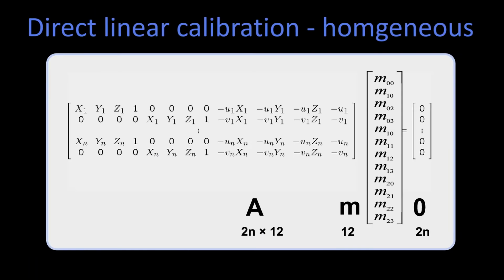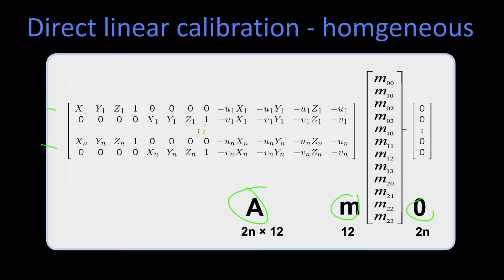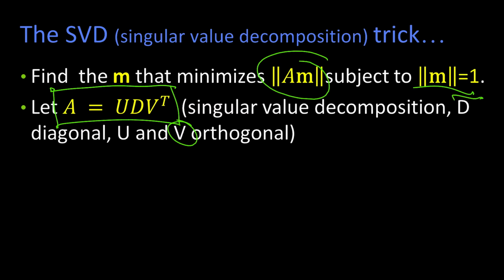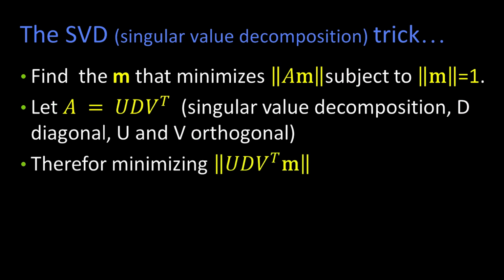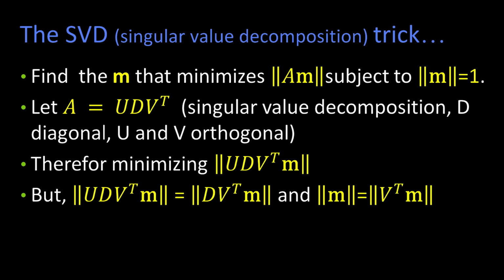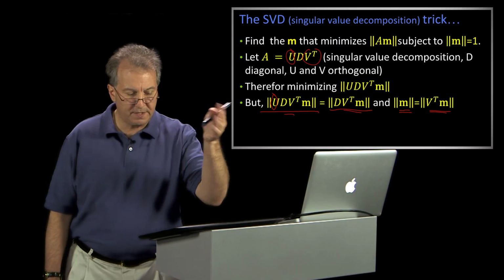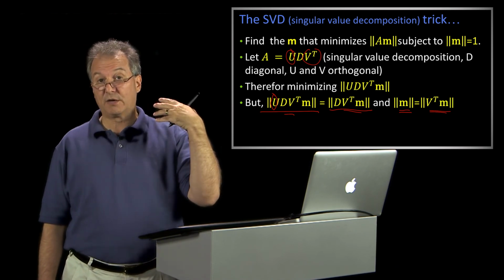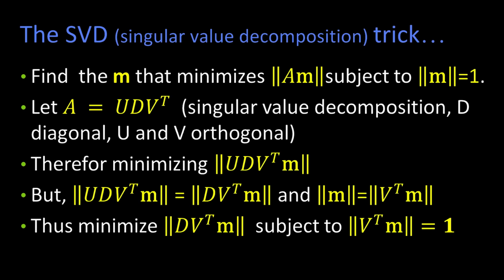The SVD Trick Part 1